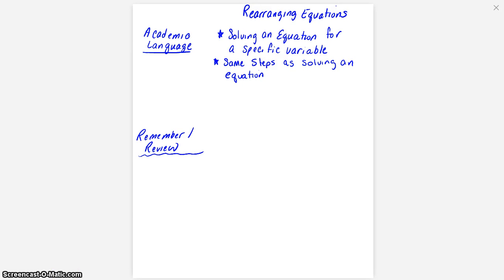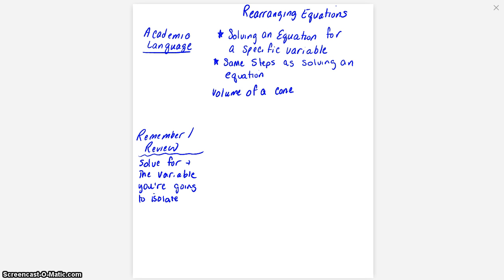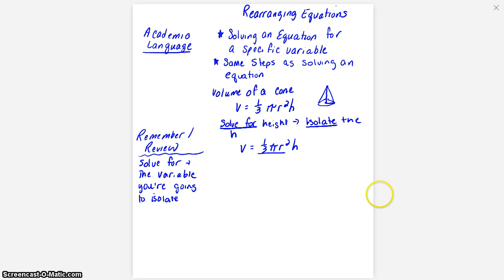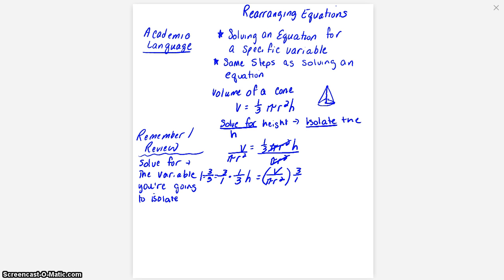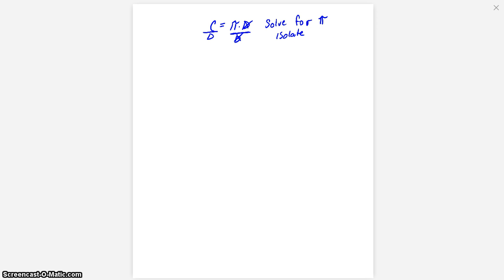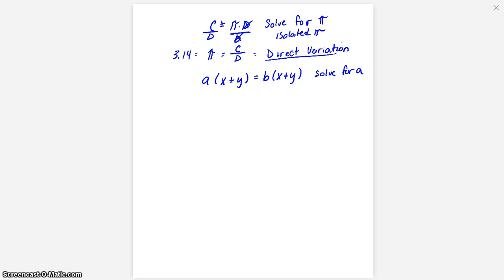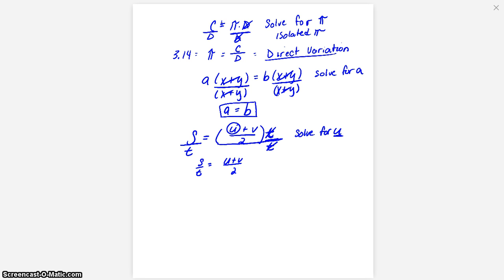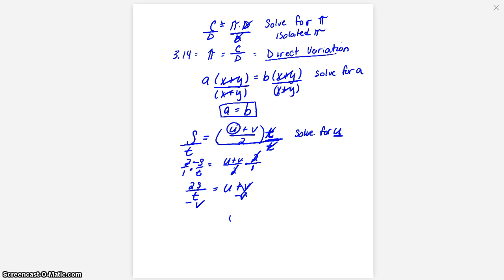U2RERN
Unit 2 Rearranging Equations Resource Notess